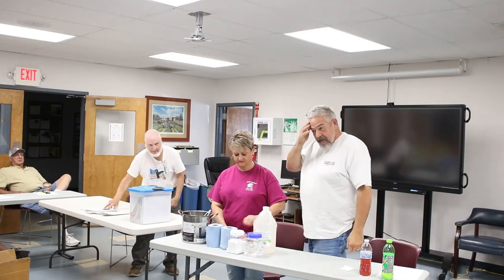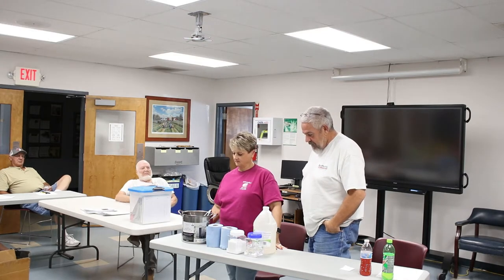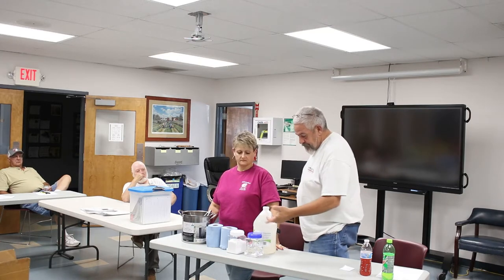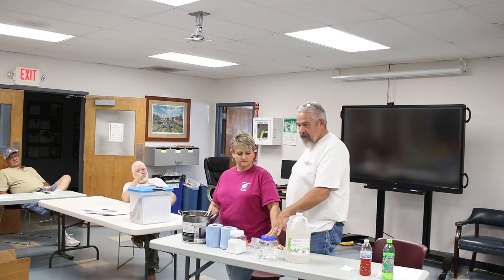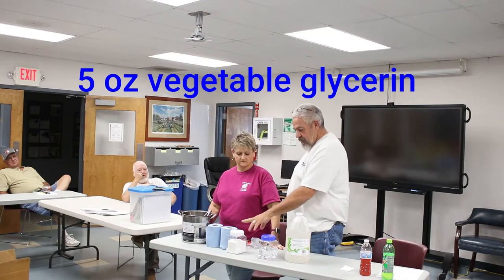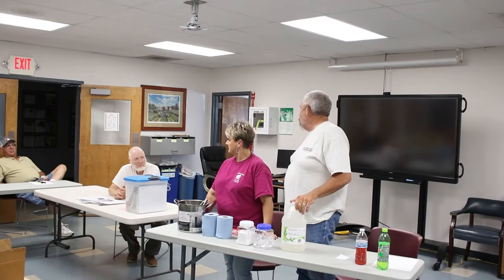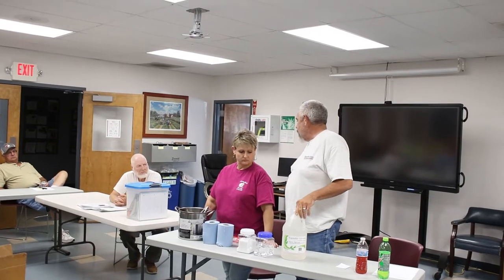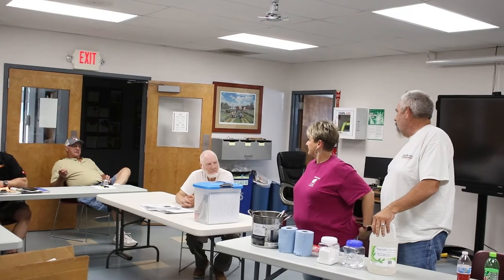how to make home made varroa mite treatment?